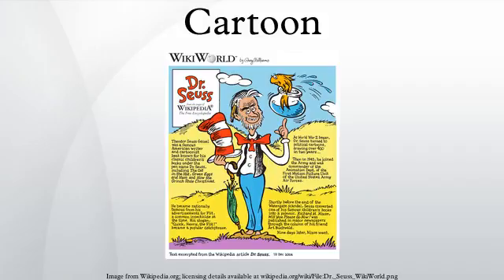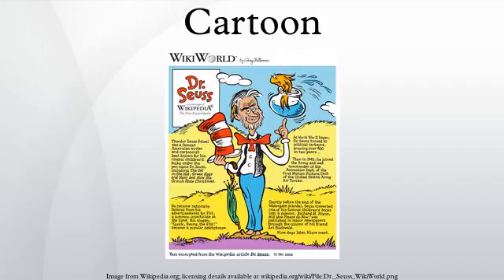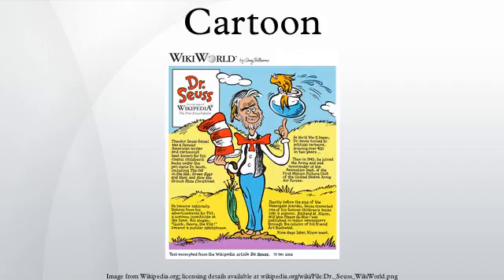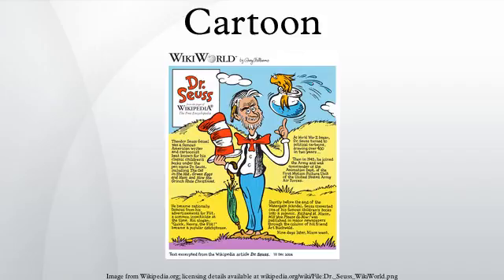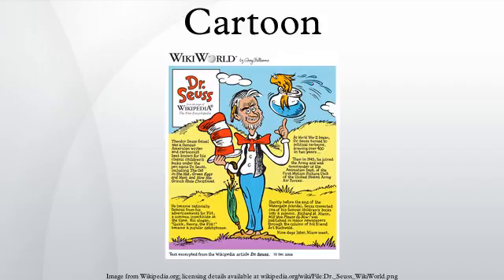Cartoon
A cartoon is a form of two-dimensional illustrated visual art. While the specific definition has changed over time, modern usage refers to a typically non-realistic or semi-realistic drawing or painting intended for satire, caricature, or humor, or to the artistic style of such works. An artist who creates cartoons is called a cartoonist.
The term originated in the Middle Ages and first described a preparatory drawing for a piece of art, such as a painting, fresco, tapestry, or stained glass window. In the 19th century, it came to refer to humorous illustrations in magazines and newspapers, and in the early 20th century and onward it referred to comic strips and animated films.